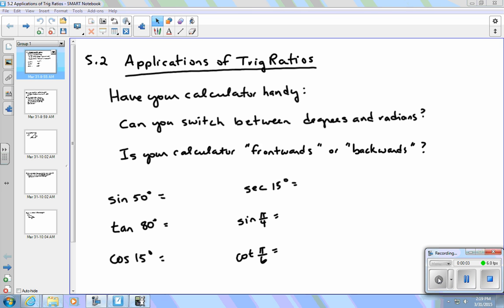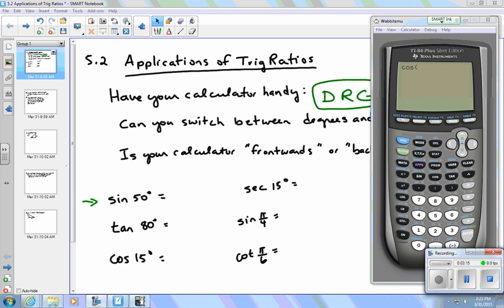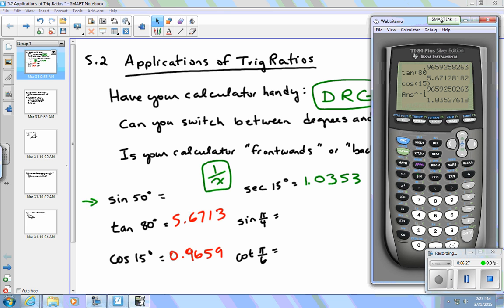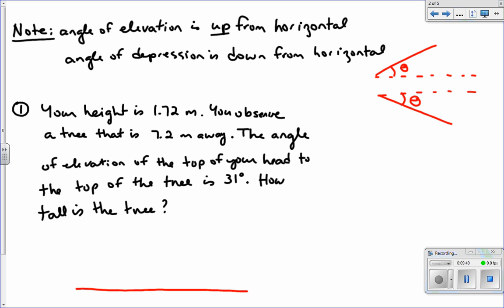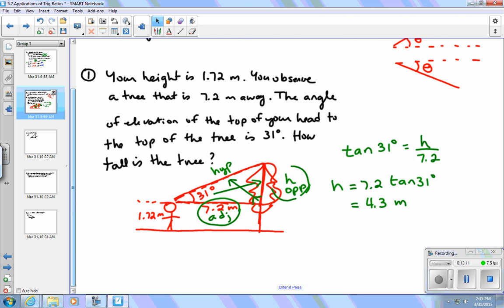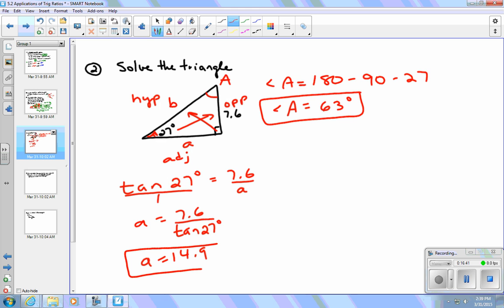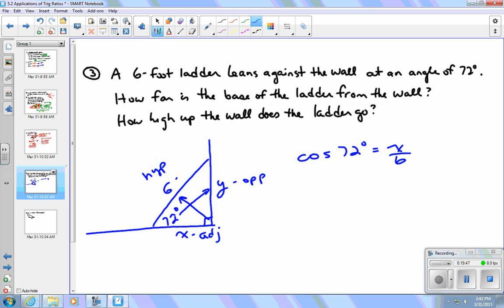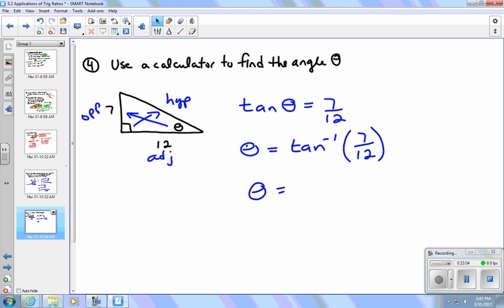5 2 Applications of Trig Ratios